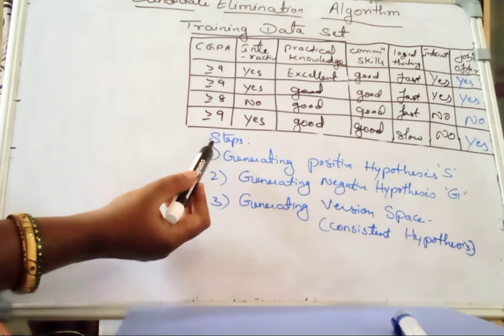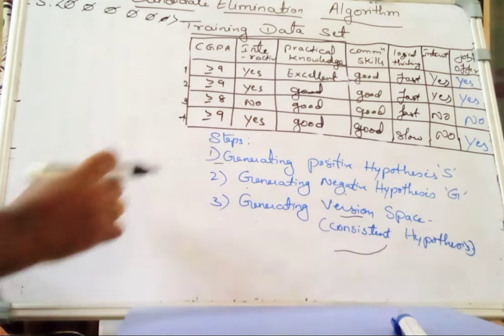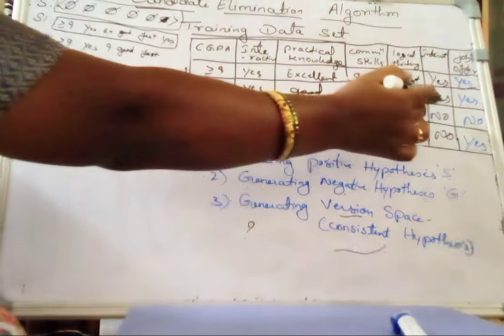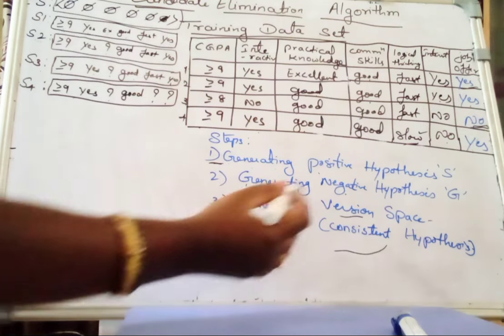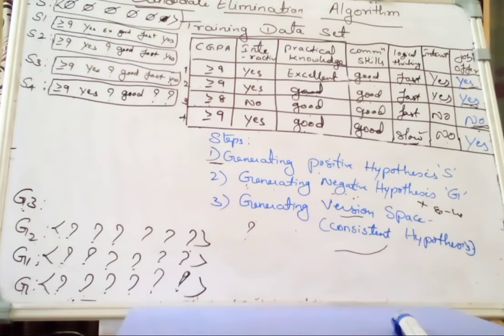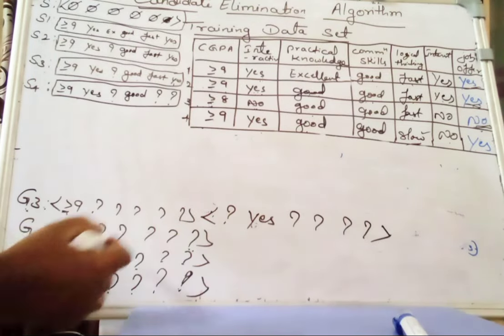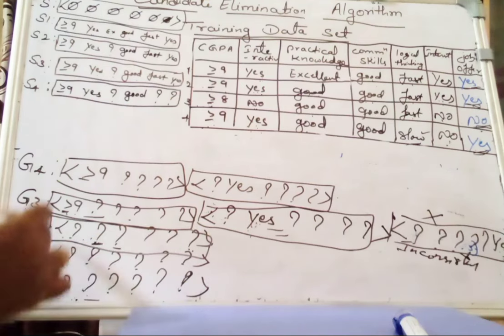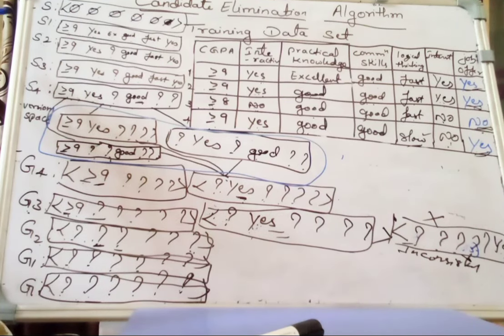Candidate Elimination Algorithm|21CS54|VTU syllabus|Module-3|Lec-9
21Cs54-module3, AIML vtu syllabus
Find S algorithm and candidate Elimination Algorithm is described in my previous videos